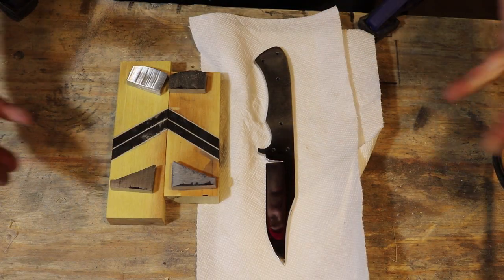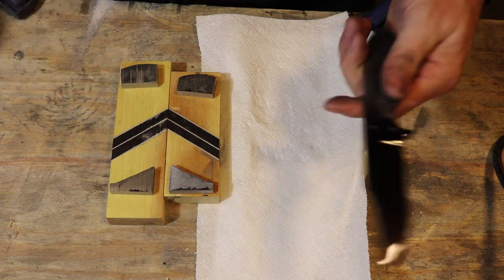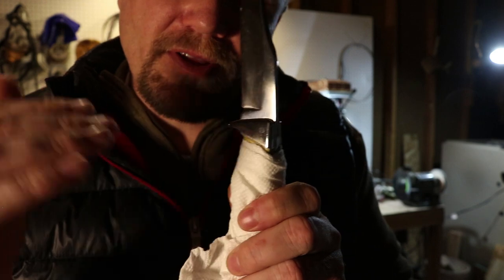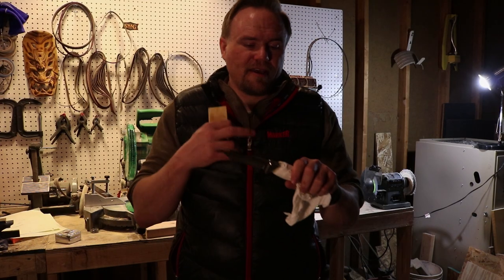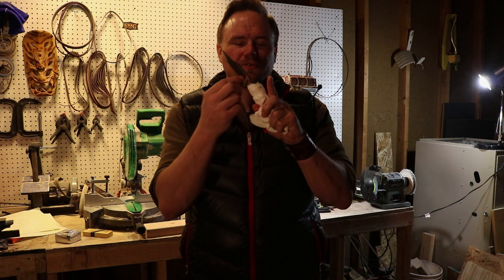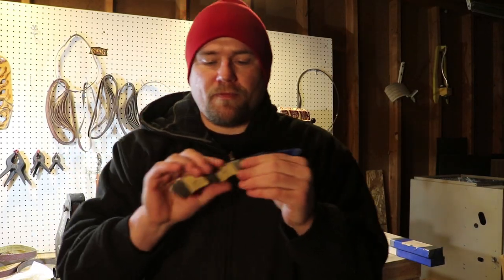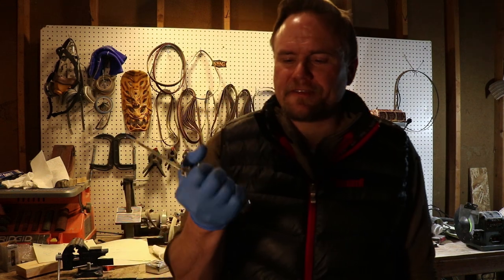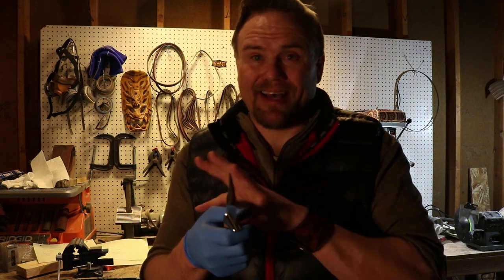Knife Making - Hunting knife for Grandpa 2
Here I finish making a Clip Point Hunting knife as a Christmas present for my Grandpa. I know its way past Christmas but this build is taking ForrrrEverrr. But learning lots of new things. Put a front and back bolster on this knife, used surface conditioning belts to get the finish off the belt grinder to a finer finish beforehand sanding. And started to use a buffer to get a better shinier finish. Think I figured out how to make and fit bolsters better and how to get things to fit up better in general. I also got a Dewalt Portaband Saw which works great! The Blade is made from 1080 steel heat treated to non-magnetic and quenched in 130 degree coronal oil. The handle is made with stainless steel front and back bolsters with yellowheart and gabon ebony scales.